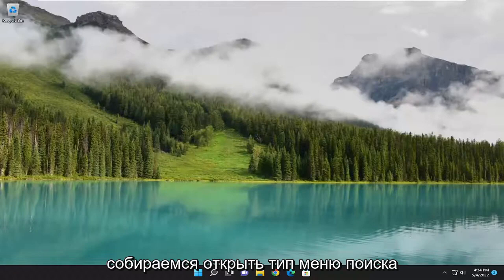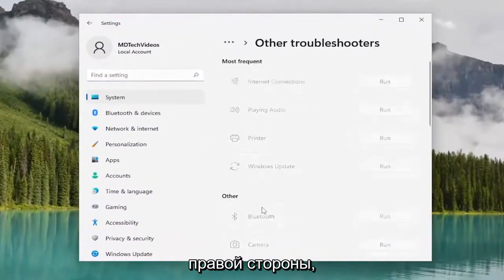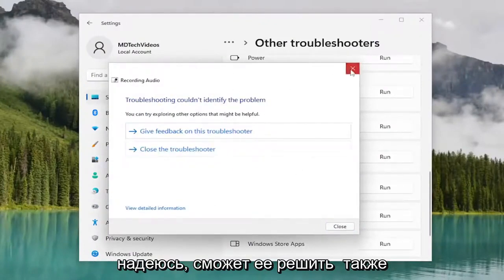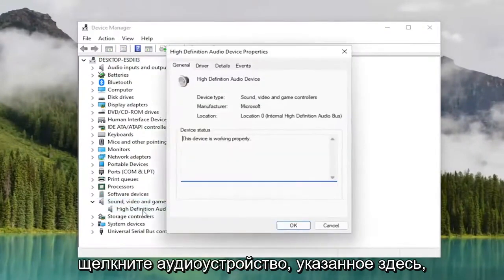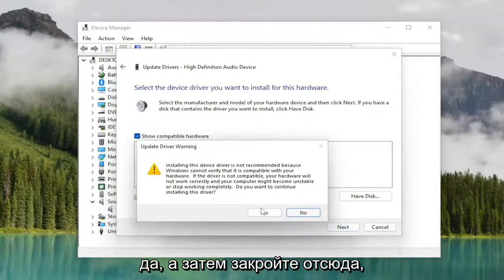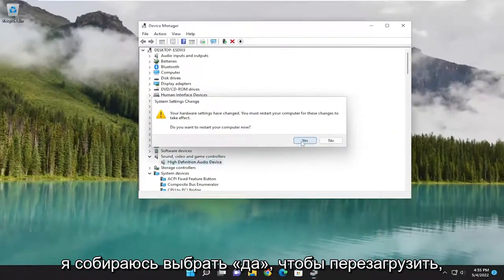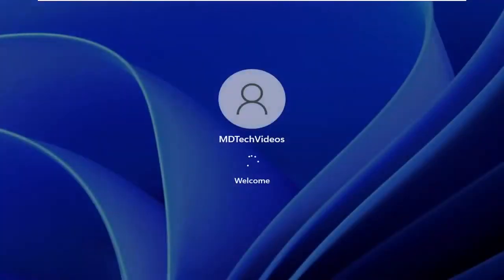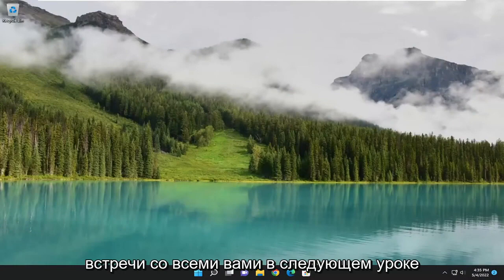Исправить микрофон Intel SST, не работающий в Windows 11/10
Исправление микрофона Intel SST, не работающего в Windows 11/10 [Учебное пособие]

Никто не может отрицать важность микрофона, и если микрофон не работает, это будет раздражать. И многие пользователи возмущены тем, что их микрофон не работает. После небольшого исследования они обнаружили, что их микрофон Intel SST не работает на их компьютере с Windows.

Излишне говорить о важности компьютерного микрофона. Просто подумайте обо всех своих сеансах видеочата в Skype или Zoom и т. д., и вы уже поймете, насколько вы зависите от функционального микрофона на своем устройстве с Windows 11.

Таким образом, может быть сложно представить себе ситуацию, когда ваш микрофон не работает. Однако проблемы с микрофоном могут возникать по разным причинам. Одной из распространенных проблем является неправильная установка обновлений; это может вызвать неудобства, подобные вашим.